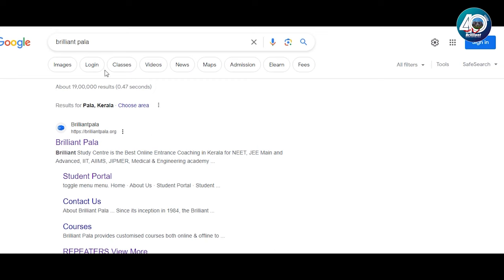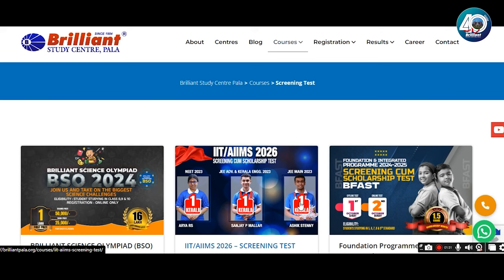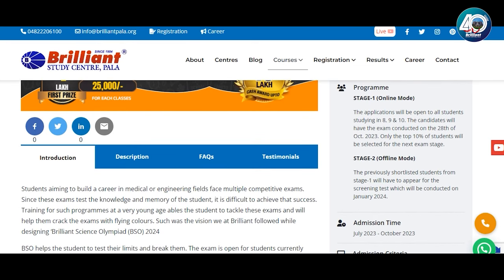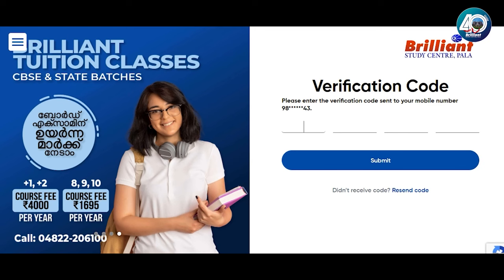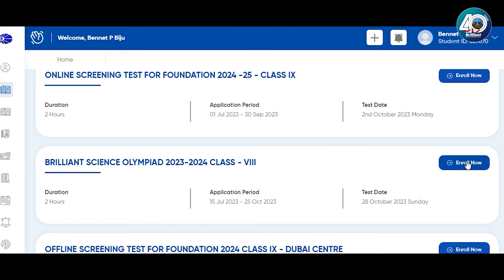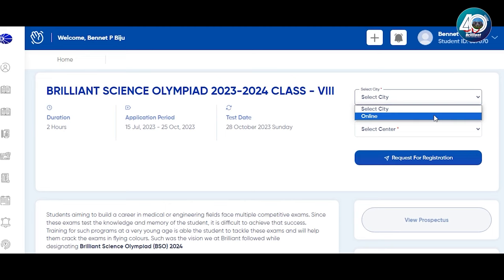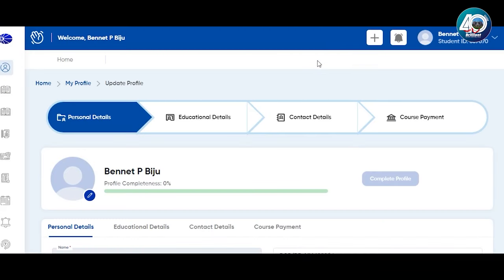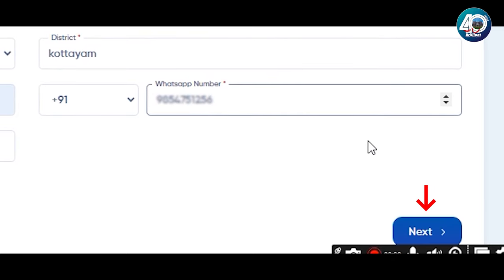How To Register? | Brilliant Science Olympiad 2024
This video provides a step-by-step procedure for registering for the Brilliant Science Olympiad 2024. Interested students who want to register for the Science Olympiad can go through this video to get accurate details regarding the registration process.